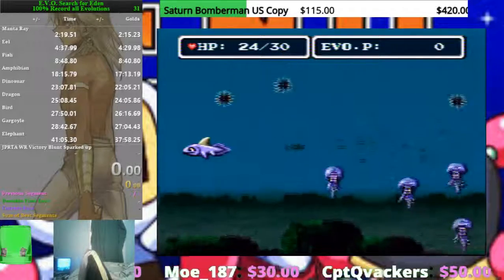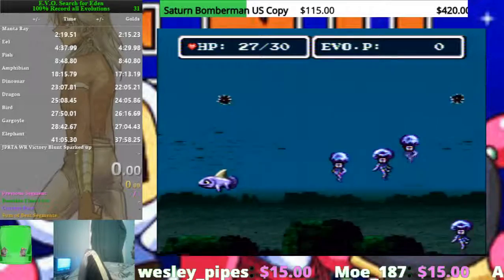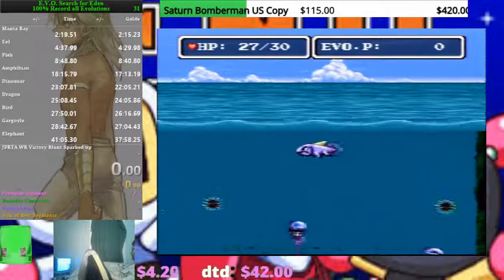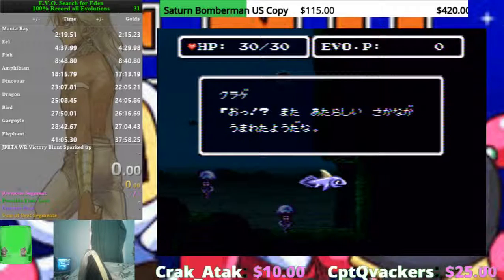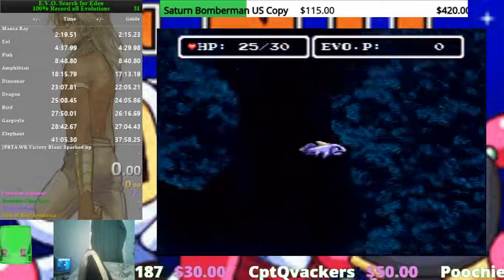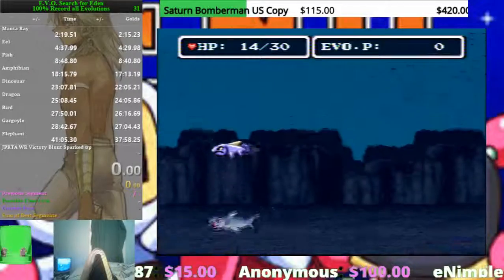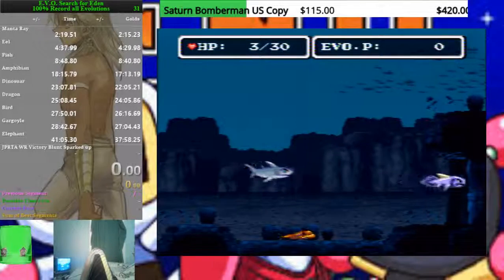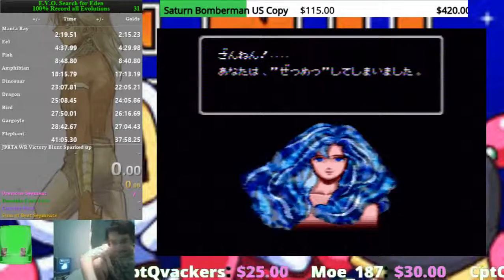E.V.O. Search for Eden JellyFish Text Box Skip Attempt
I got caught right at the end, but it does show u that the trigger for that text box is being too close to a Jelly Fish and will come up at any time you get a certain distance from that Jelly Fish -- Watch live